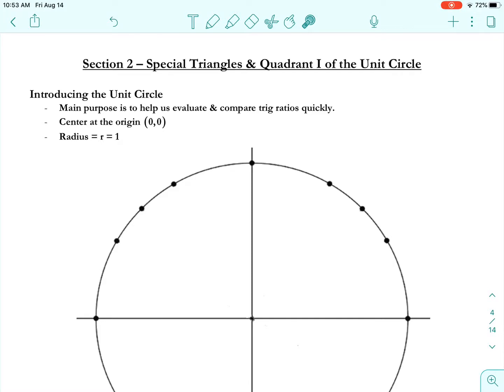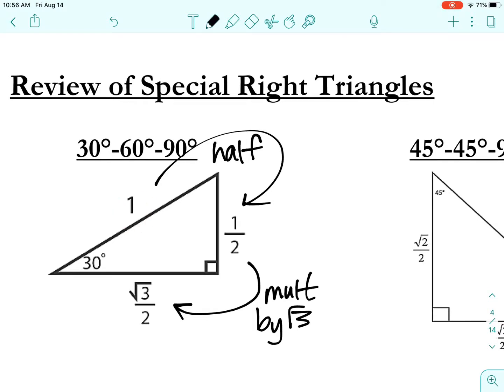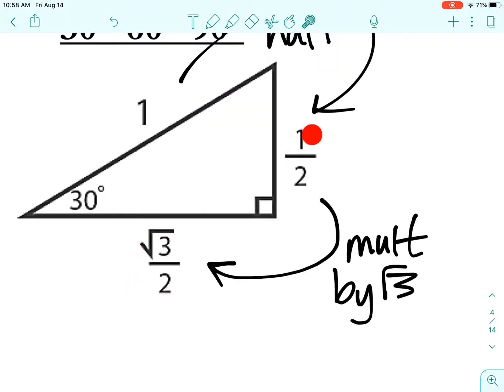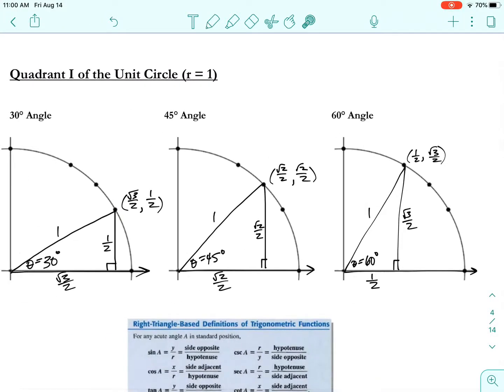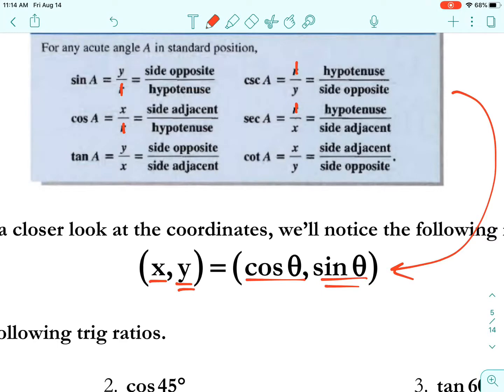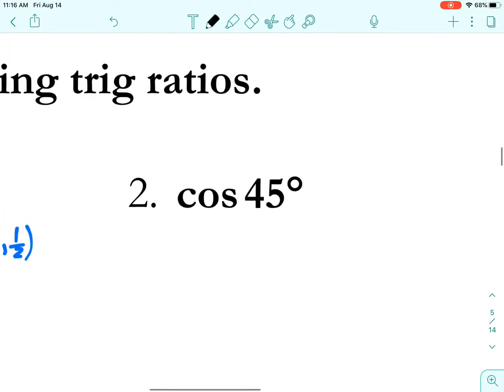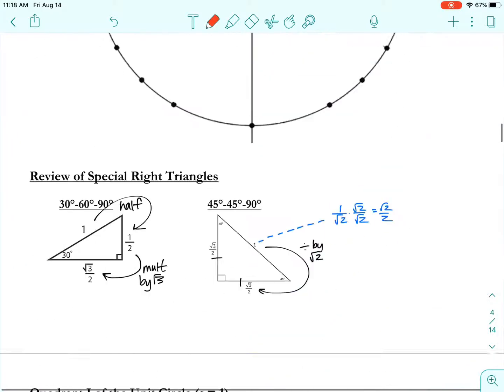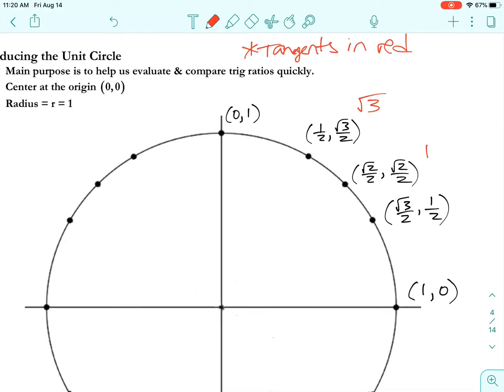408 chapter 1 section 2